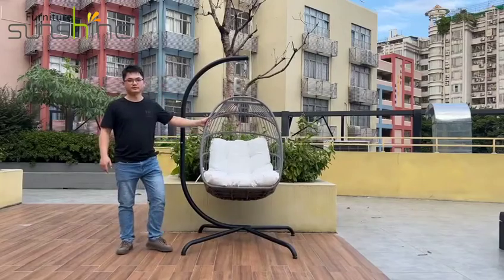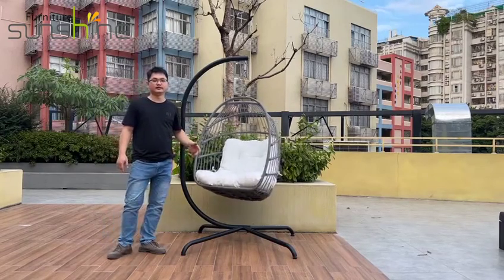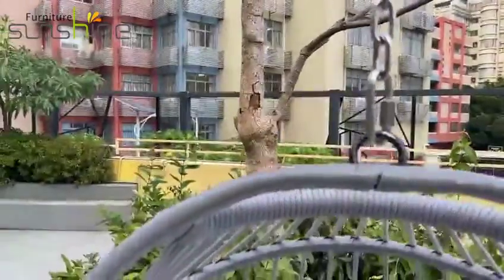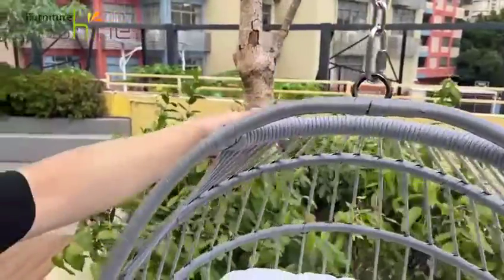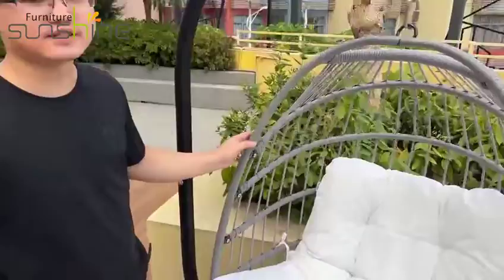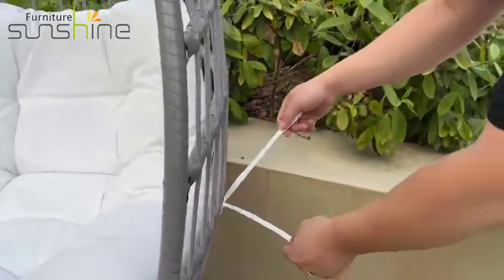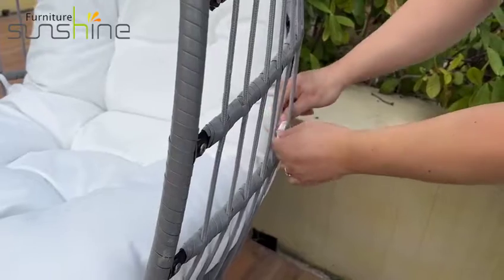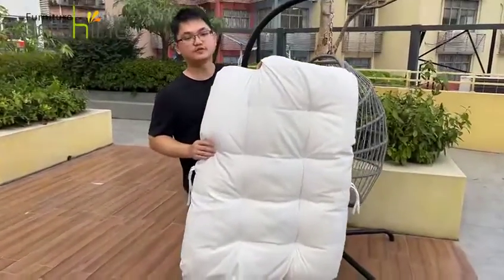Outdoor Fashion Hammock Foldable Egg Chair Swing Wicker Rattan Patio Swing Chair Basket Design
This is our website link, please check it.

Guangzhou Sunshine Furniture Co., Ltd.